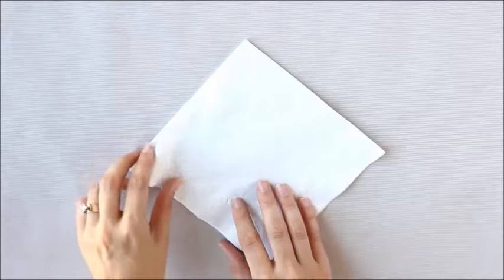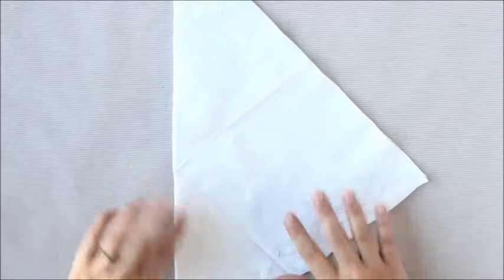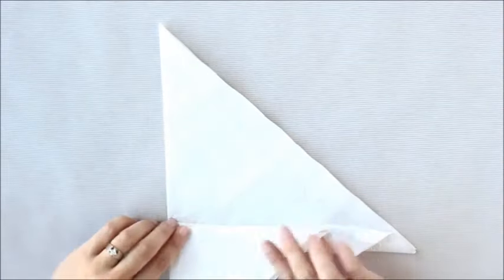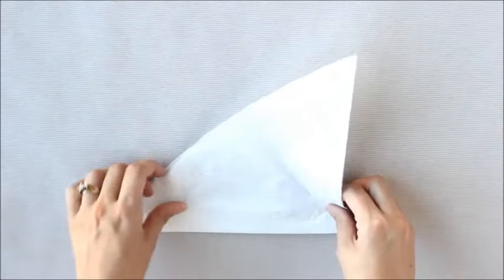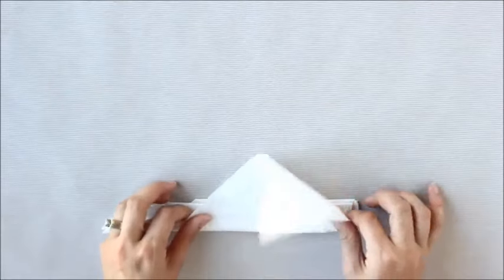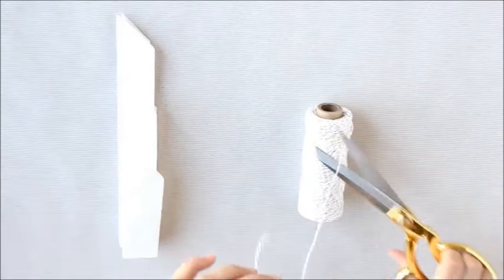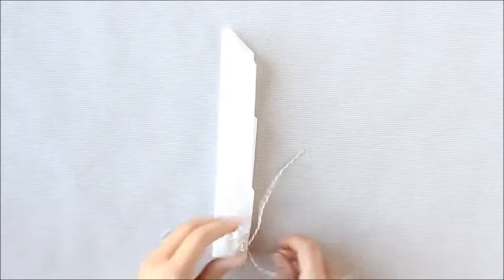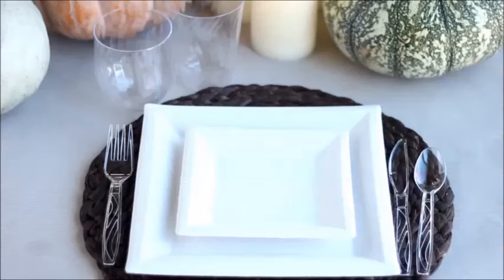Leaf Napkin Fold by Confetti Sunshine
Dress up your everyday napkins for Thanksgiving dinner with this easy Leaf Napkin Fold, courtesy of Sara Schmutz of the Confetti Sunshine blog.